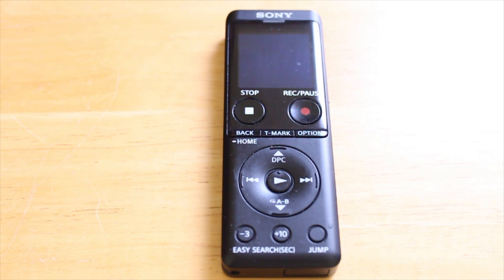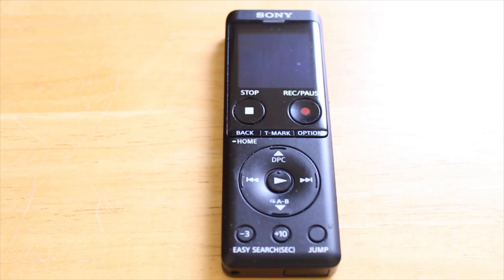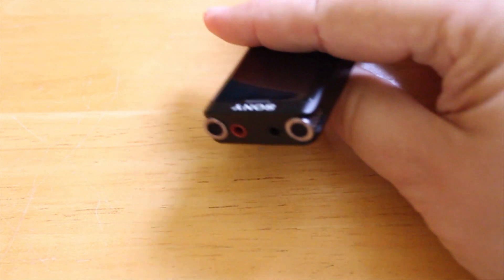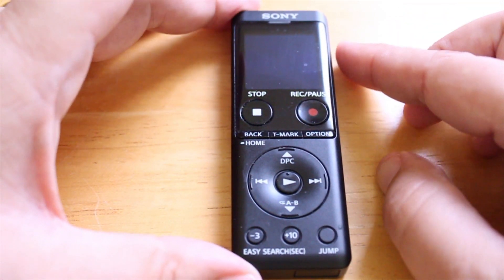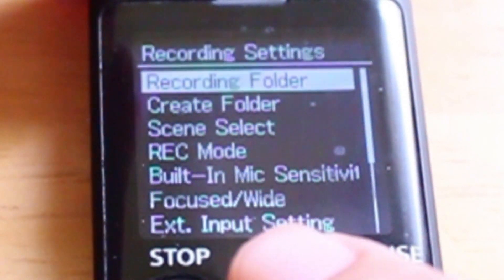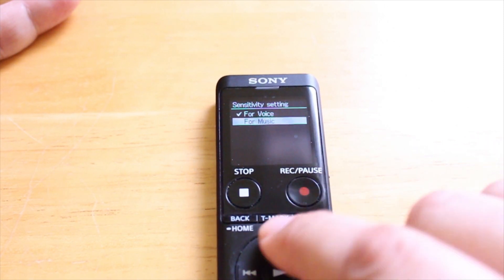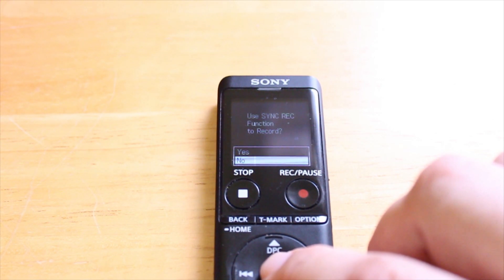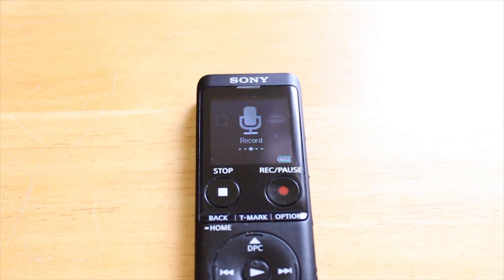The Sony ICD UX570 : How To Select Input Type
It is no secret that I am a huge fan of the Sony ICD UX570 digital handheld recorder.  As I have mentioned before, I love how reliable and useful this thing is.  I have used it hundreds of times since I first purchased it in 2020.  It has never let me down.

I also love how this device is so extremely versatile, and can be used in so many different ways.  I have used this device for video work, podcasts, original music productions, digitizing analogue recordings and many other tasks.  Considering that I bought the Sony ICD UX570 for around $100 brand new, I have definitely got my money's worth!

I have a playlist dedicated to this mighty little recorder.  Please feel free to check it out.  I will put a link to that playlist at the end of this video.  I have one video where I have done a general review of the ICD UX570, but I also have several how-to videos explaining how to use its many features.

In this video, I show how you can adjust the input type on this recorder.  On top of the device, there is a jack for an external microphone.  By the way, the two internal mics on this thing work just fine, but of course there may be certain situations where you want to use an external mic, especially for video work.

I have had people make the comment "well, if that jack is intended for a microphone, you CANNOT input something like a tape deck!   Your recordings will sound so distorted!".  Not at all.  You can very easily and very quickly adjust this setting, so that the recorder can accept line input.  The possibilities are endless...you could input pretty much any stereo source.  Radios, tape decks, turntables, reel to reel, VCRs, you name it.

I will also mention again that I am not being endorsed by Sony.  They have not paid me in any way to do this video.  I am simply making this video to showcase a recorder that I absolutely love.  It is one of the most reliable and flexible pieces of gear I have ever owned!

The Sony ICD UX570 is also good for general voice recording, dictation, or interviews, if you happen to work in the media.  There are numerous internal settings that will optimize the recorder to do its best job in any given scenario.  Big rooms, small rooms, face to face interviews, you can choose any setting accordingly.  Also, if you are a university student who needs something to record lectures, this thing would work great for that situation!

Do you own the Sony ICD UX 570?  What do you think of it?  Is there another similar recorder that you think is even better?  How do you use this recorder?  Would you recommend it?

On this channel I post videos relating to retro and vintage technology.  Things like cassettes, CDs, old cameras, laser disc, radios, TVs, DVDs, vinyl, VCRs, home recording gear, microphones, mixers, synthesizers, drum machines, video games, and so much more.